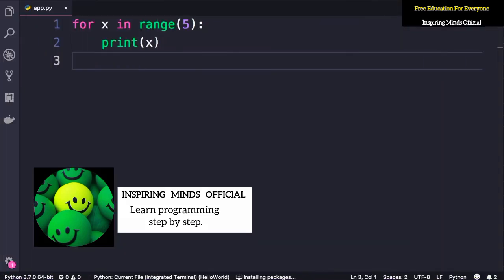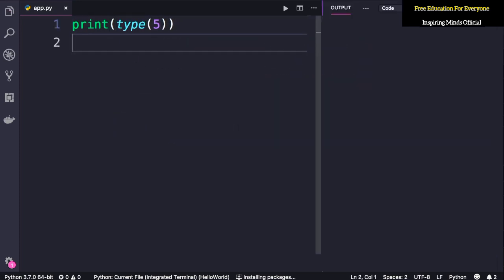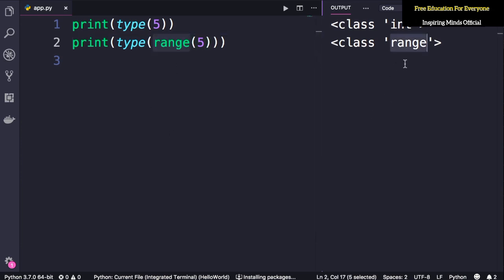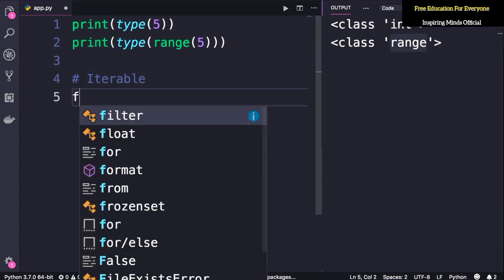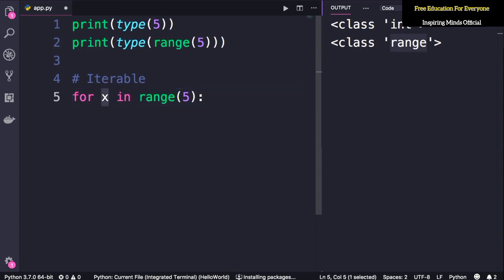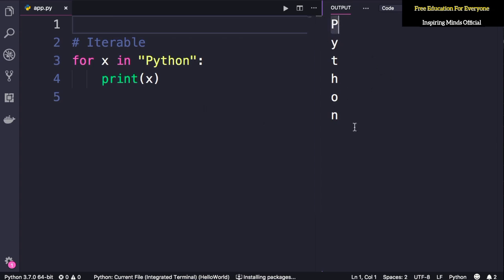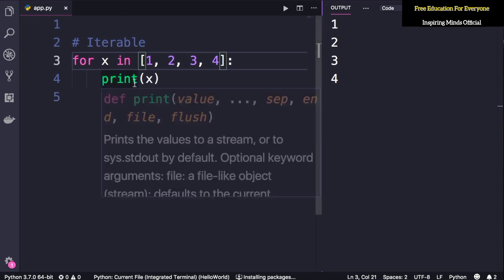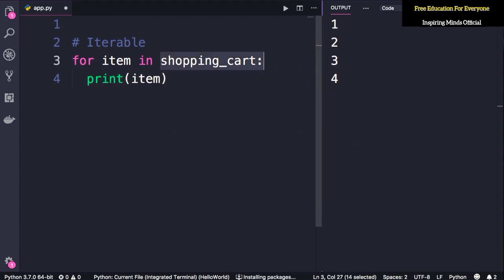Iterables in Python | Lists, Strings, Ranges Explained for Beginners